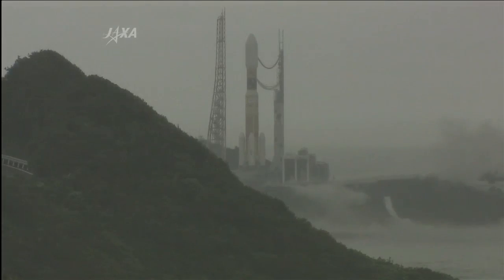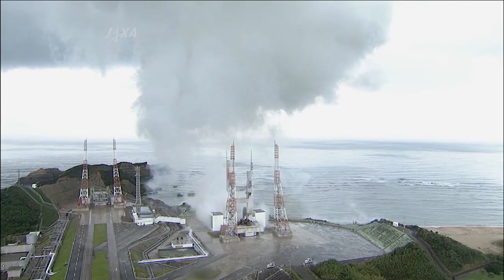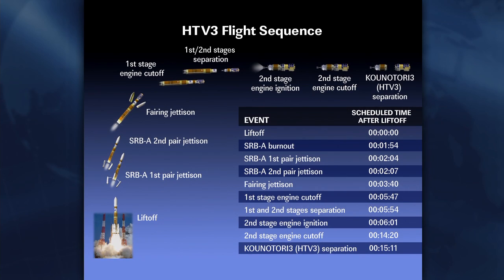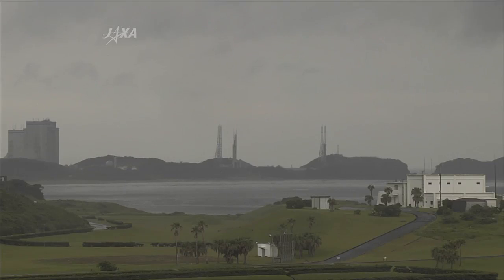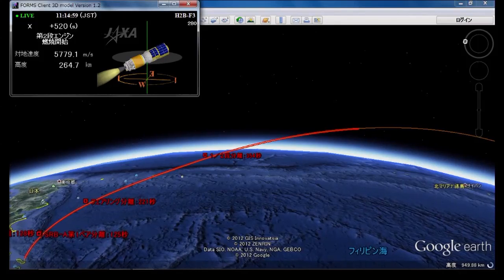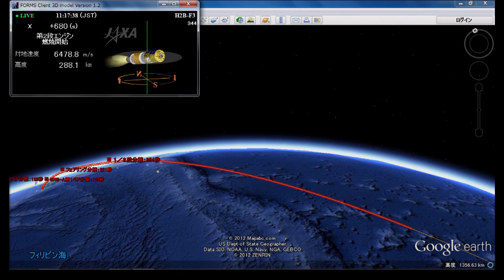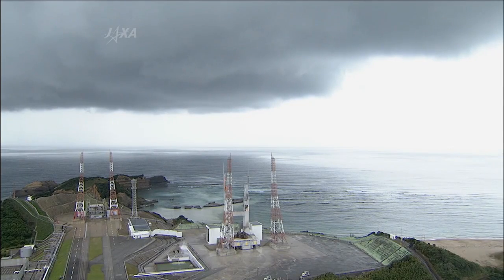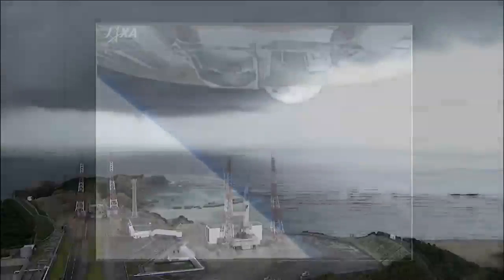Cargo Ship Launches to ISS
The Japanese HTV-3 Resupply Craft is on its way to the International Space Station following its launch Friday, July 20, from the Tanegashima Space Center in Japan.